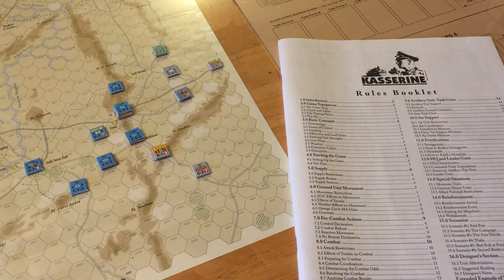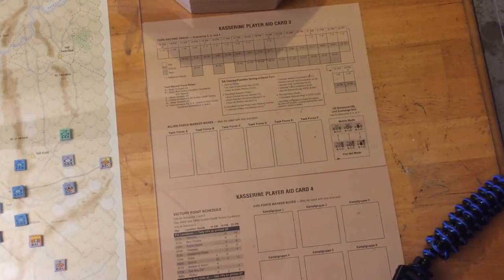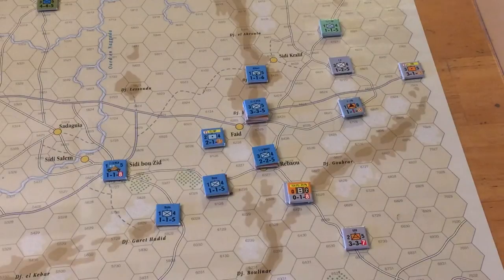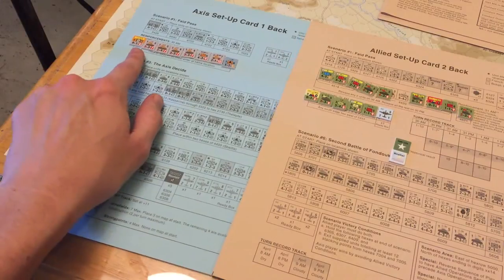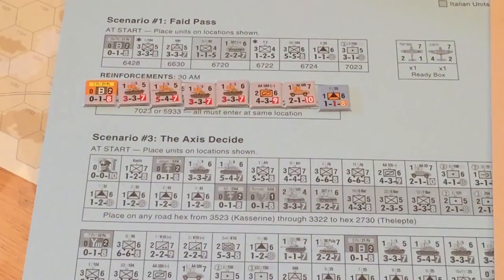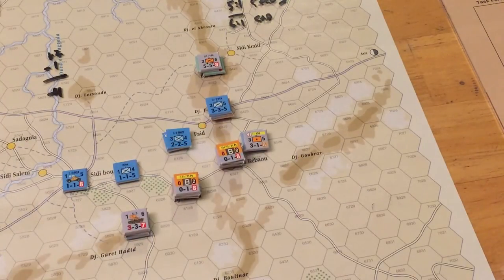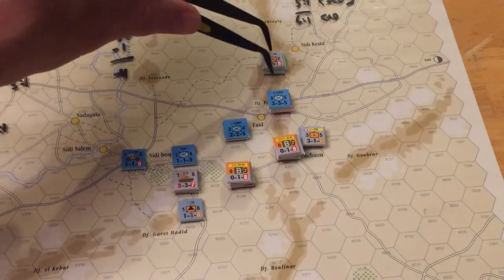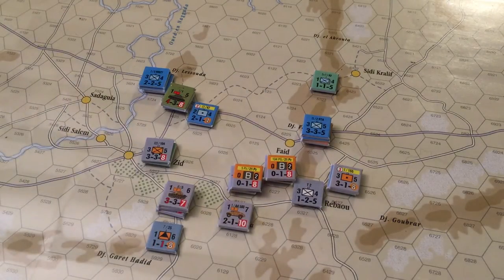Kasserine: Faid Pass, Turn One (30AM)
Turn one of the six-turn scenario, Faid Pass.